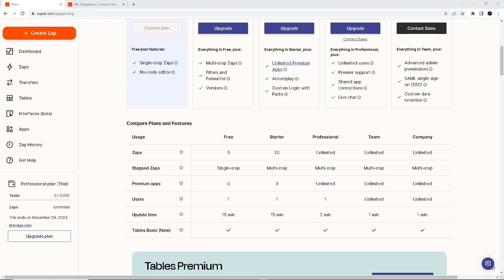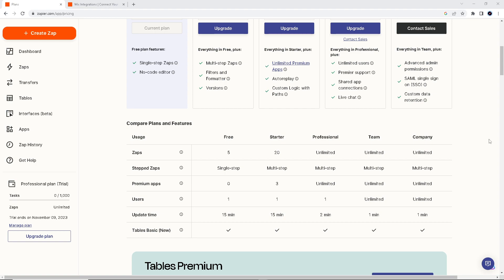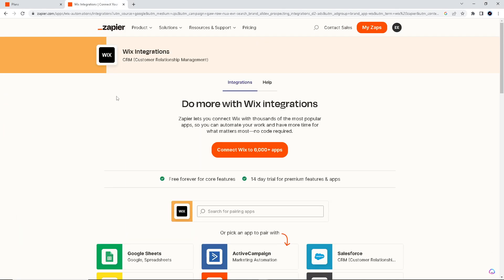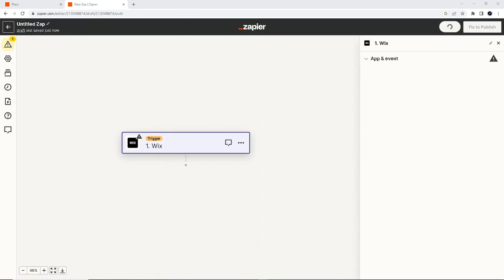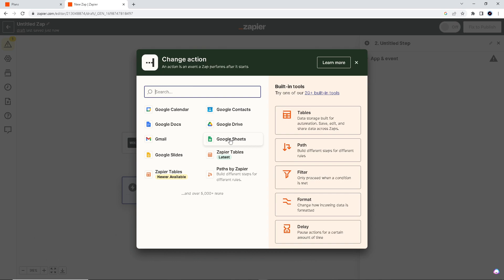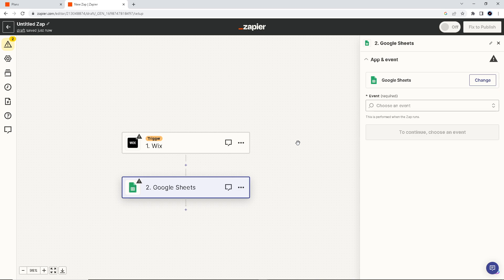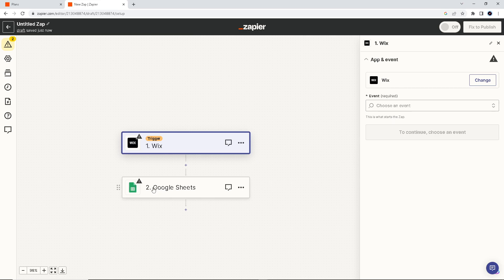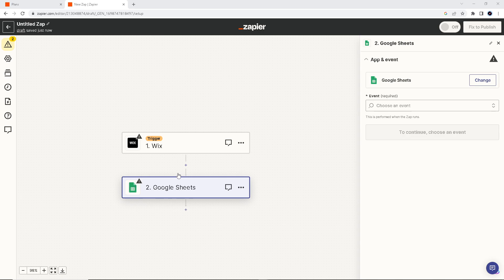How to Connect Wix Automations to Google Sheets With Zapier (Quick & Easy)